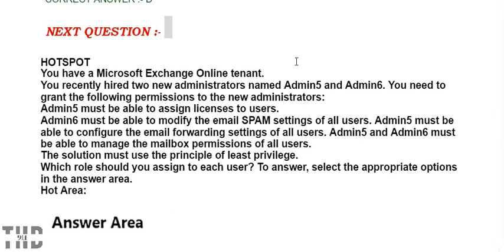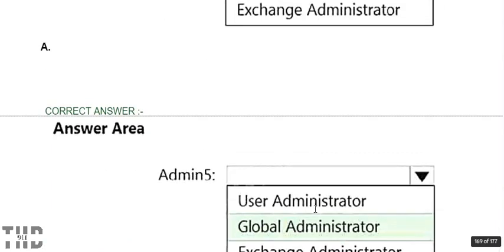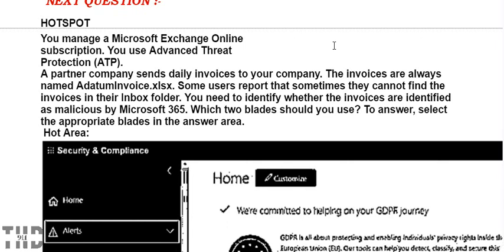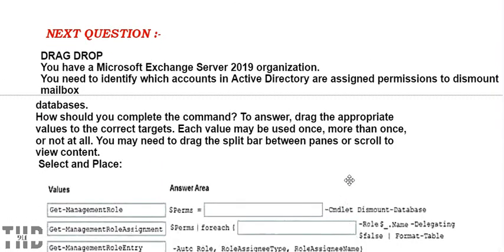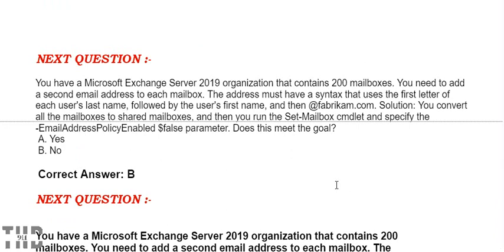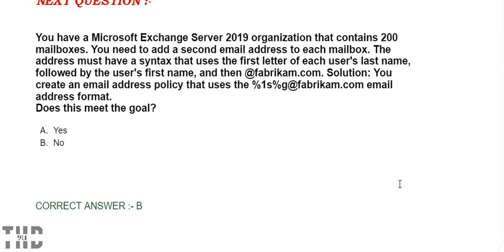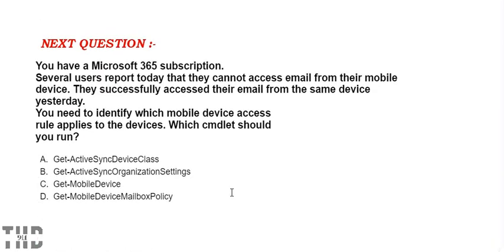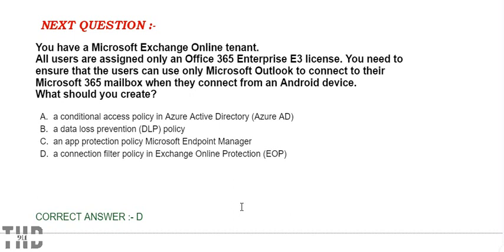Part#45: MS-203- Microsoft365 Messaging Administrator Associate: Questions and Answers